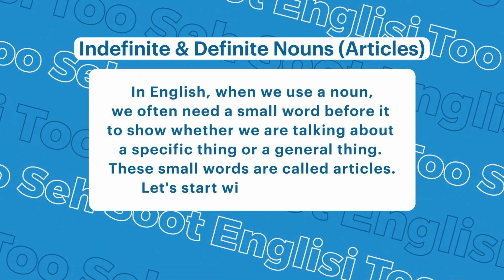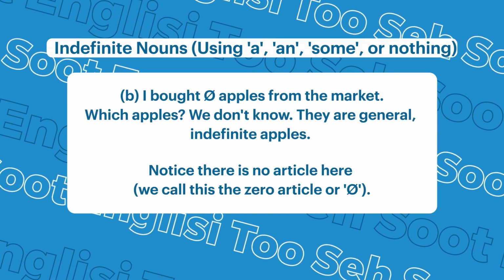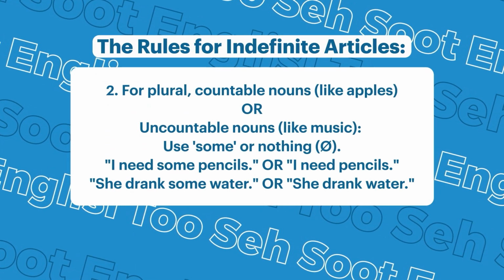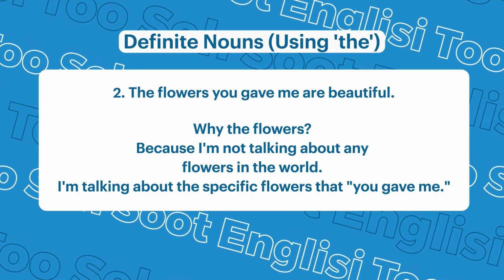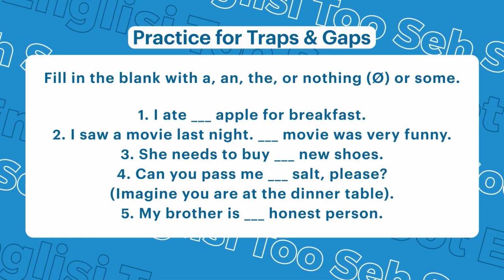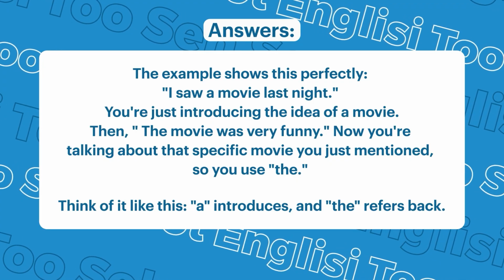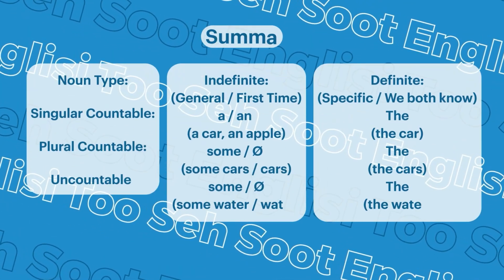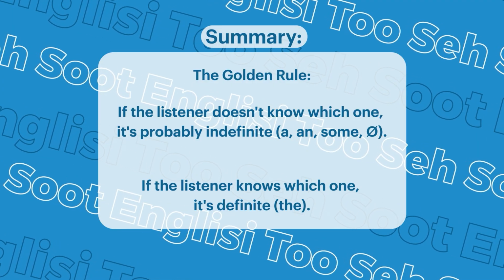Master English Articles: The Ultimate Guide to Using A, AN, and THE Correctly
Ever wondered why we say "I saw a movie," but then "The movie was funny"? You're not alone! The small words 'a', 'an', and 'the' are one of the trickiest parts of English grammar, but today, we're going to make them simple.

Welcome to Part 1 of our new series on Articles! In this lesson, I, Pouya Feyz Aghaei, will guide you through the essential rules of definite and indefinite articles. We'll cover everything you need to know to use them with confidence.

In this video, you will learn:
✅ The key difference between indefinite articles ('a', 'an', 'some') and the definite article ('the').
✅ When to use 'a' vs. 'an' (and the common 'h' and 'u' sound traps!).
✅ How to use articles with singular, plural, and uncountable nouns.
✅ The "Golden Rule" to decide if a noun is definite or indefinite.
✅ Practice exercises to test your knowledge and avoid common mistakes.

This is the perfect follow-up to our course on English nouns and is designed to take your grammar skills to the next level.

Creating these free lessons takes a lot of time and coffee! Every bit of support is hugely appreciated and helps me create more content for you.

Thank you for being part of the Englisi Too Seh Soot family!